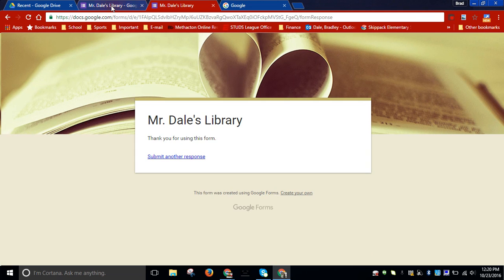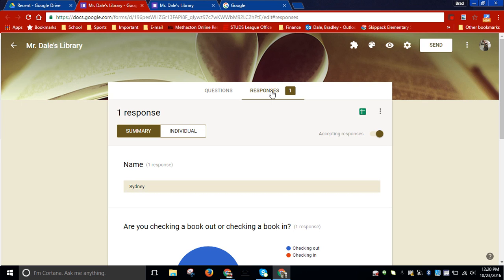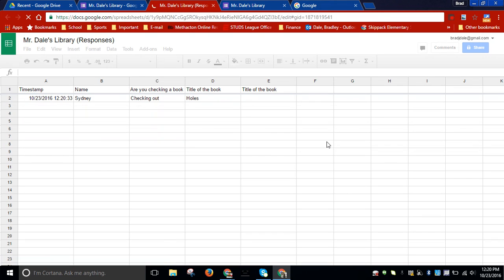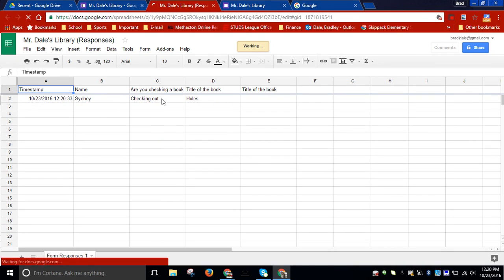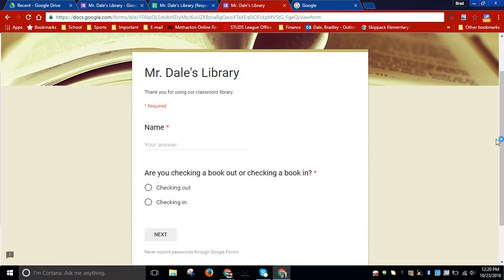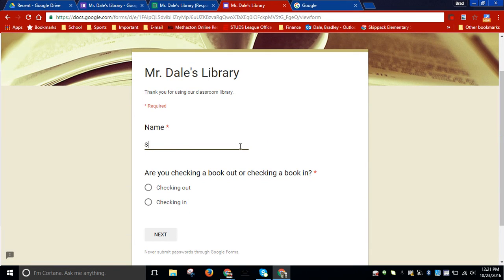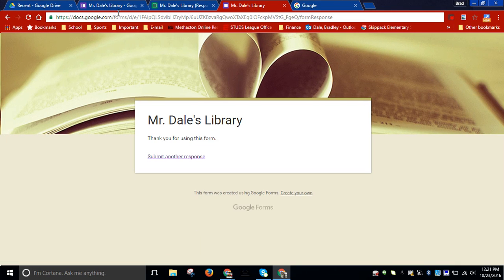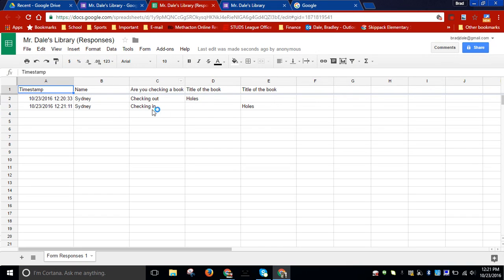Student Library using a Form